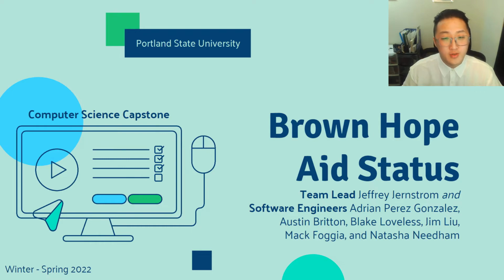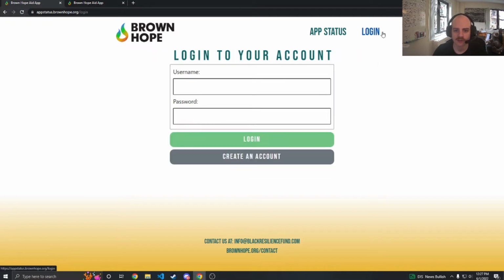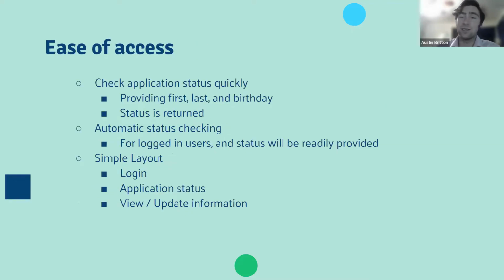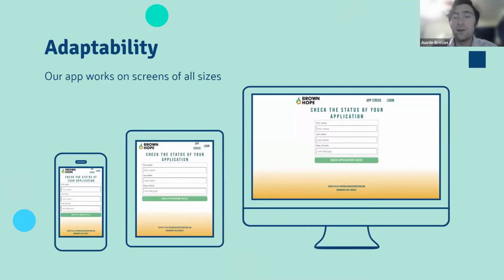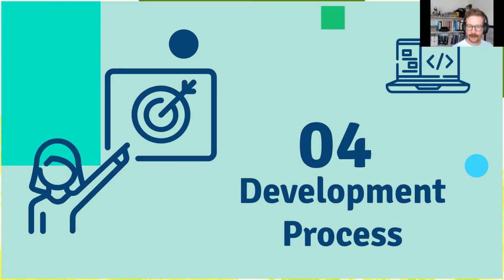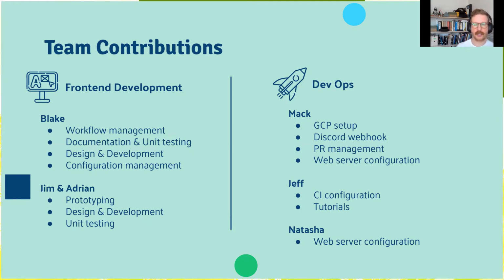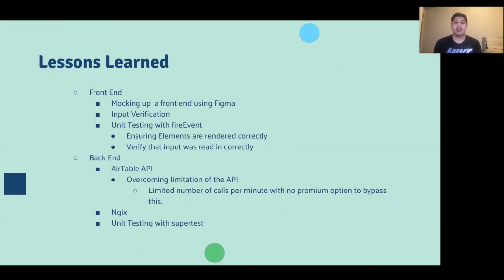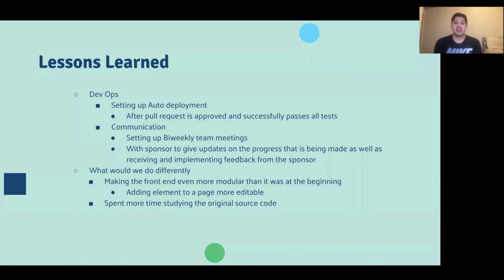Brown Hope Aid Status - PSU CS Capstone FW2021 Final Presentation 220607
helps Black Lives Resilience Fund grant applicants monitor status of grant applications.

Team: Jeffrey Jernstrom (lead), Adrian Peter Gonzalez, Austin Britton, Blake Loveless, Jim Liu, Mack Foggia, Natasha Needham

Final Presentation
CS Capstone Program